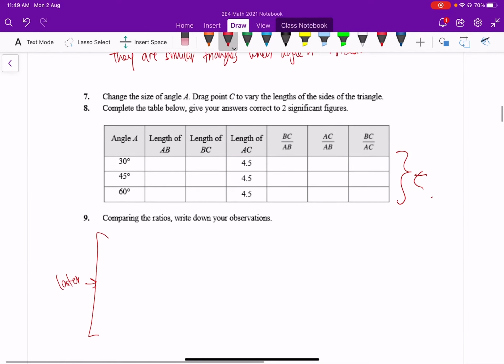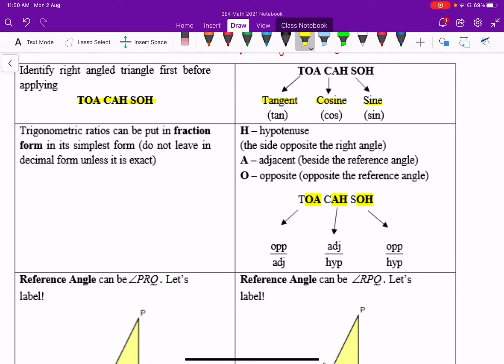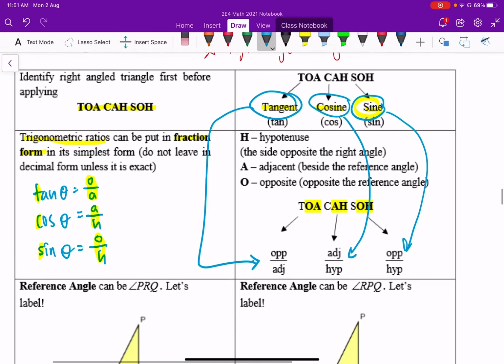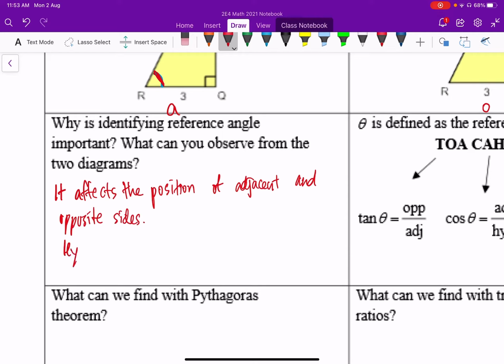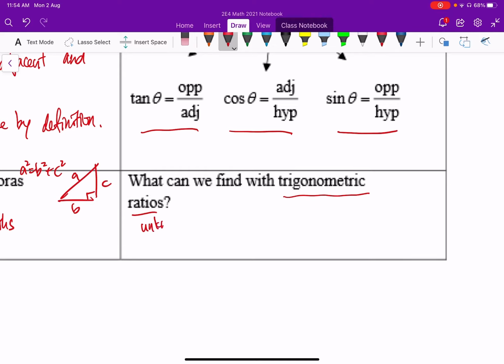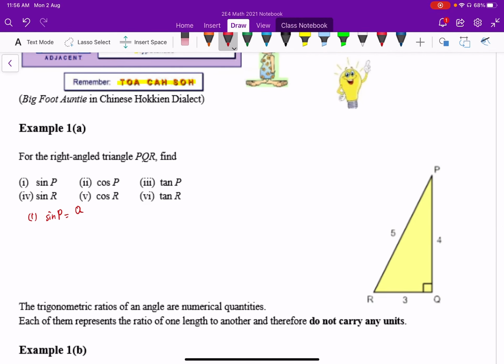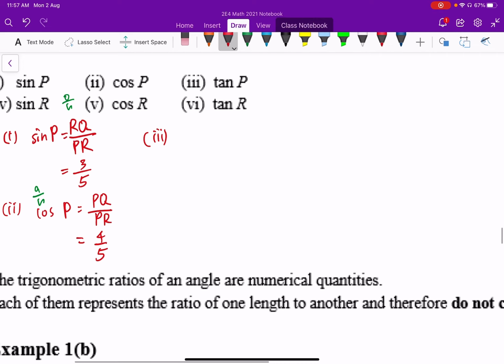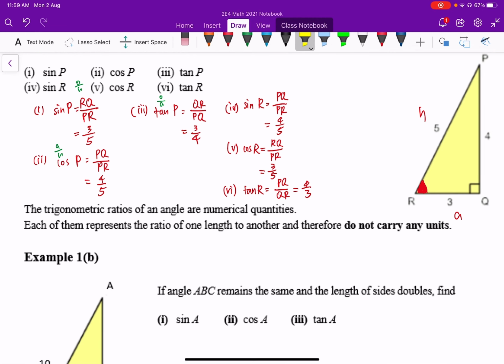2E Chap 10 WS1 Trigonometric Ratio (part 3)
00:00 intro
01:00 first
02:00 second
04:00 third